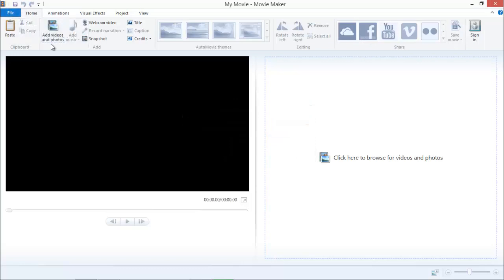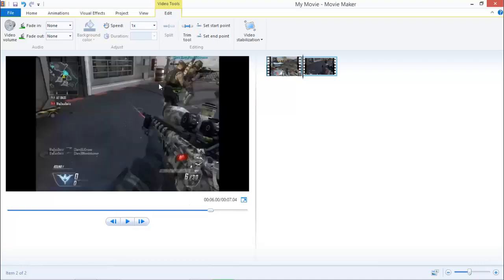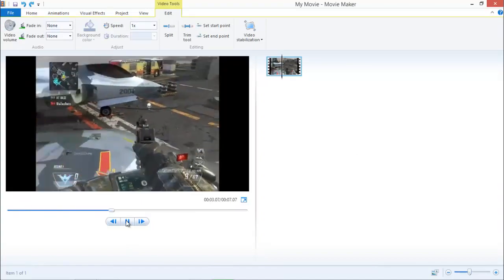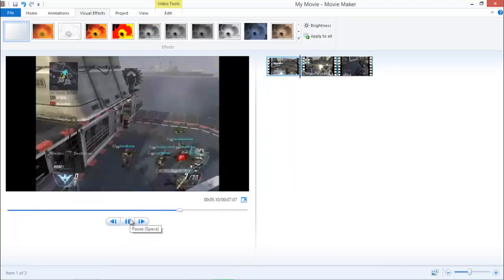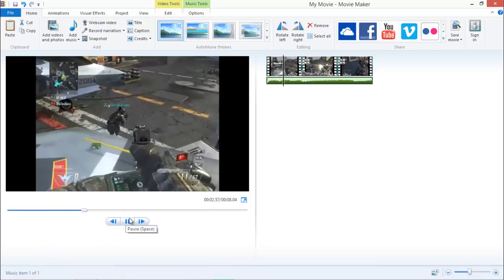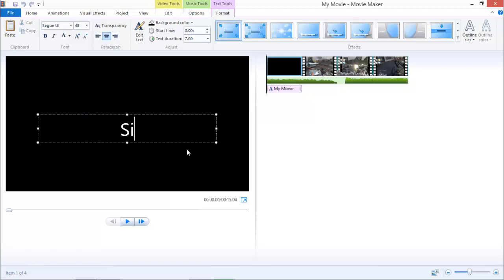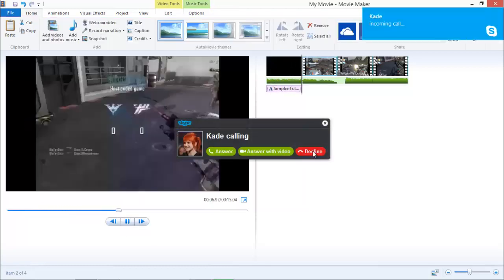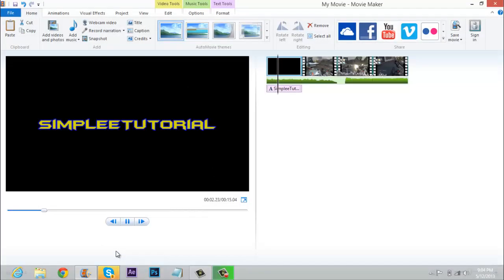How to Edit a Montage using Windows Live Movie Maker